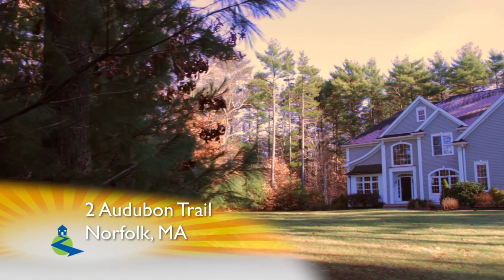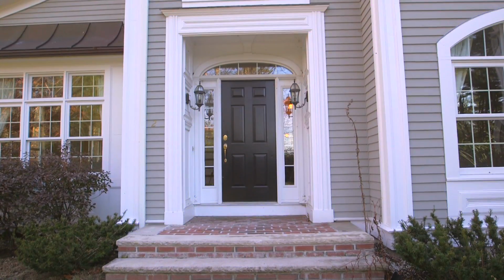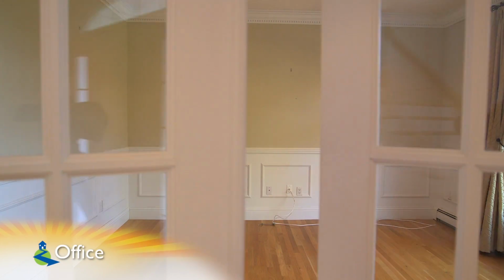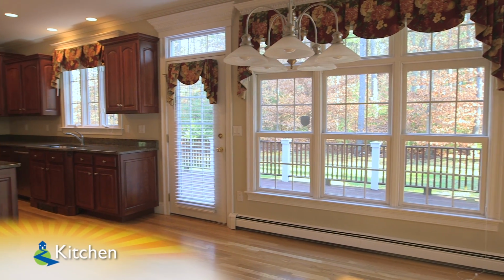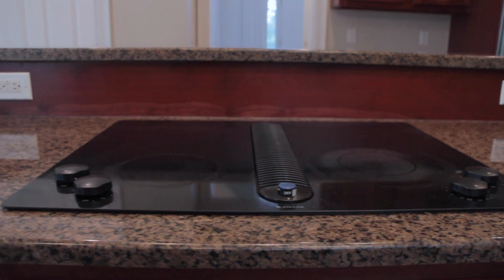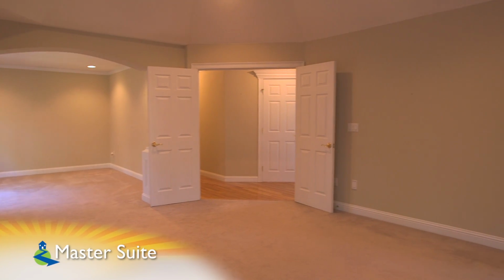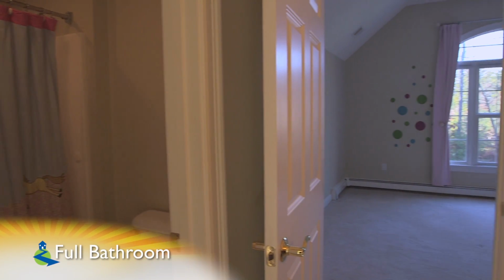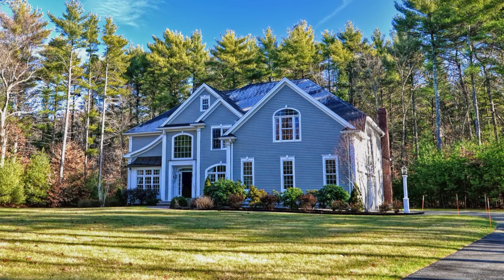2 Audubon Trail - Norfolk, Ma - Branded Guided Video Tour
This home for sale is listed by Kim Williams of Berkshire Hathaway HomeServices Page Realty.

This Virtual Tour Provided by R.E. Media Services Inc.